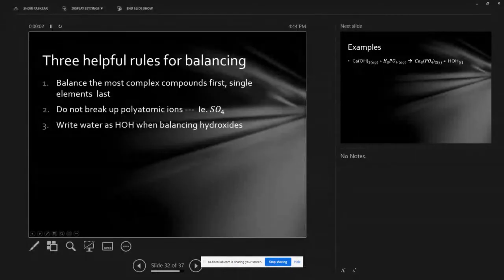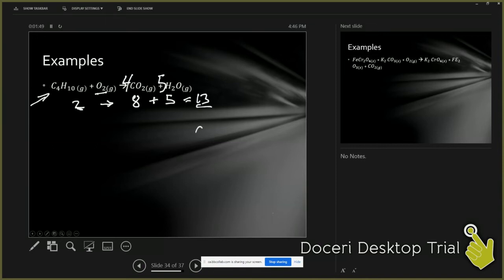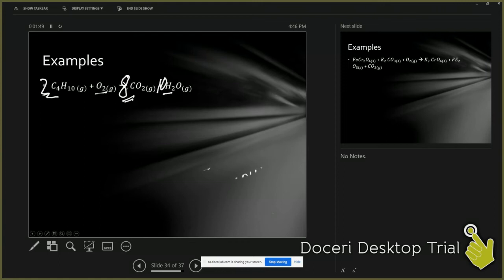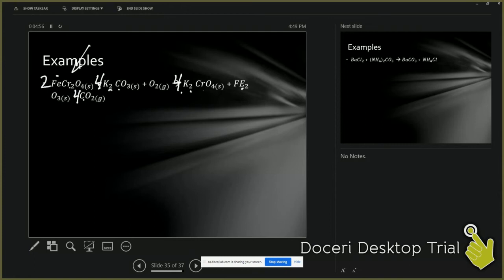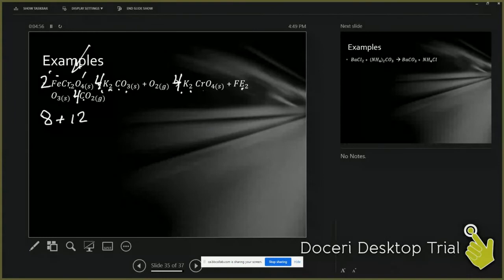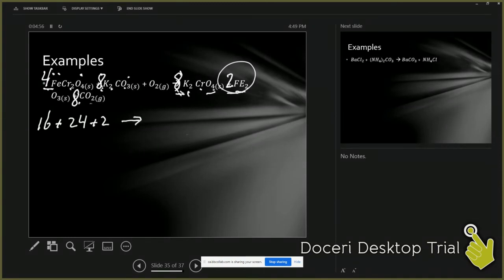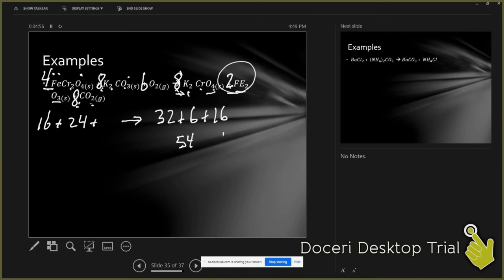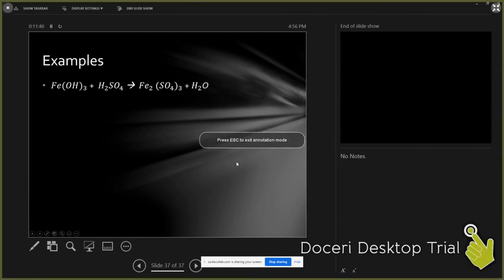Balancing equations demo